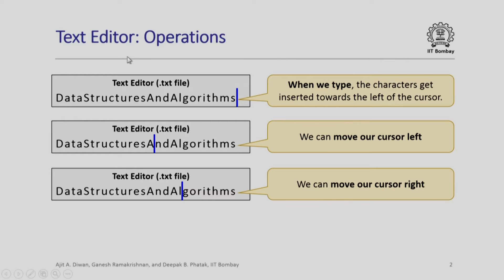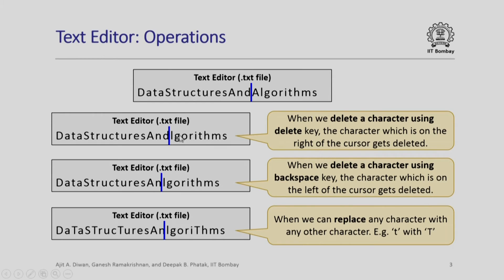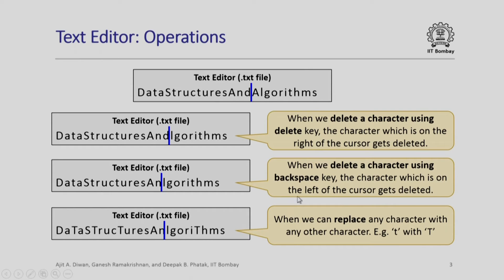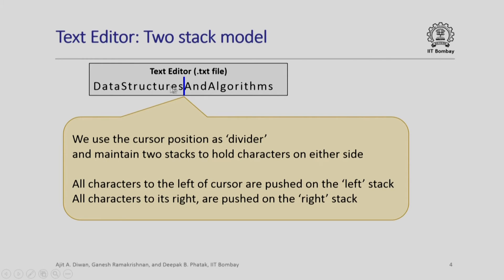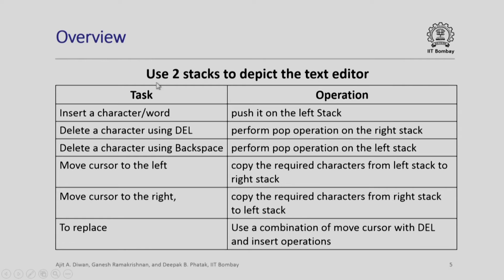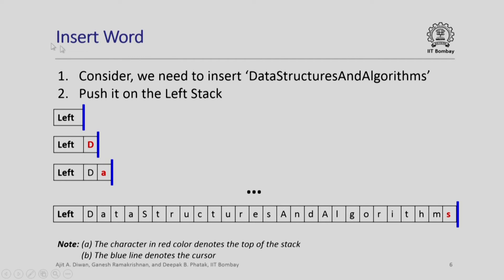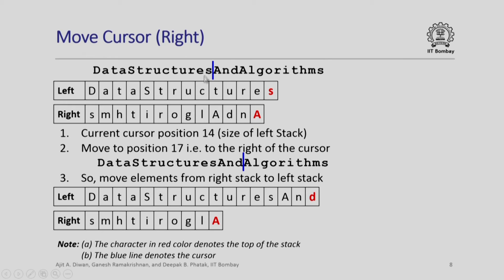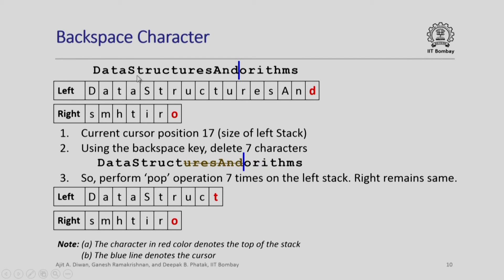IIT2132X2016-V000200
CS213.2x_S102_Text_Editor_Using_2_Stacks_IIT_Bombay.mp4